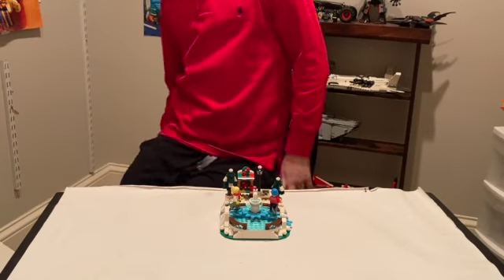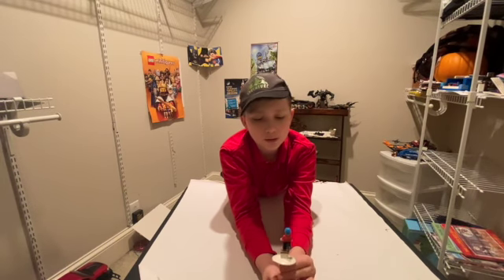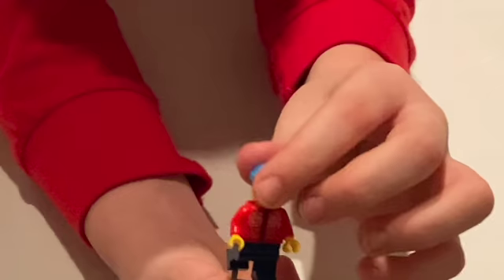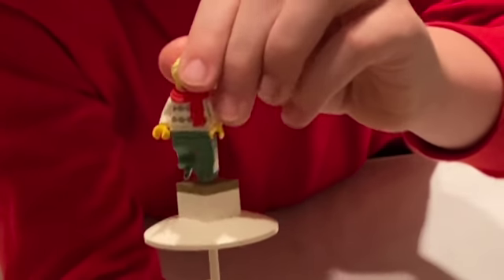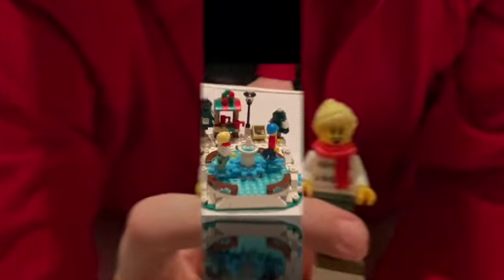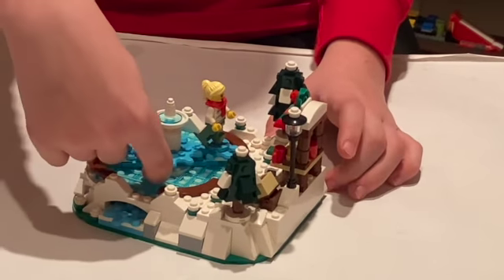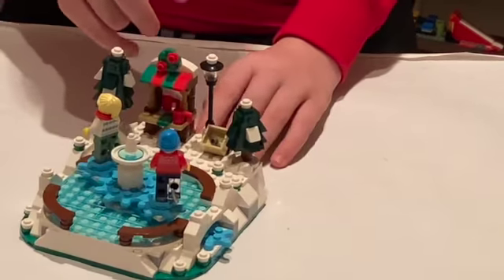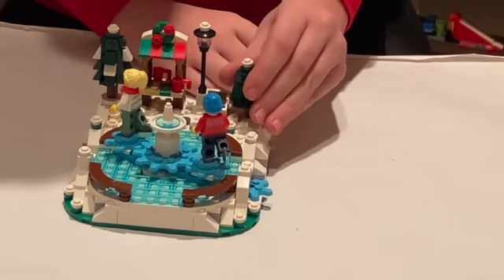LEGO CHRISTMAS SPECIAL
CHRISTMAS SPECIAL